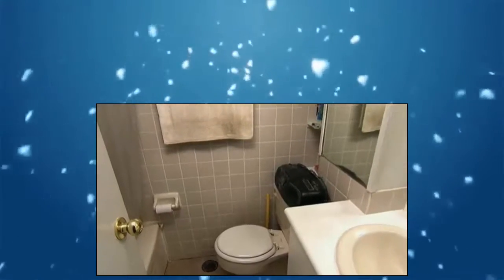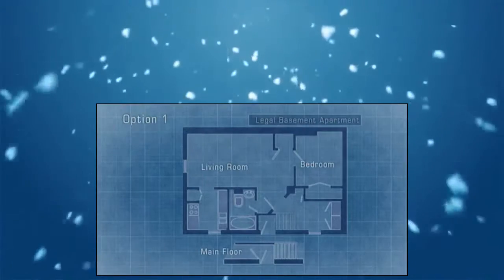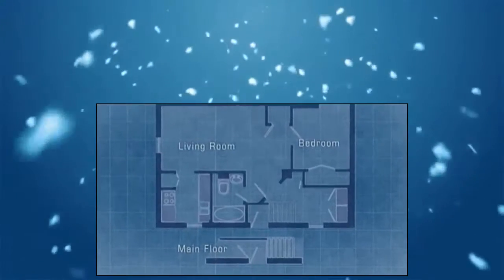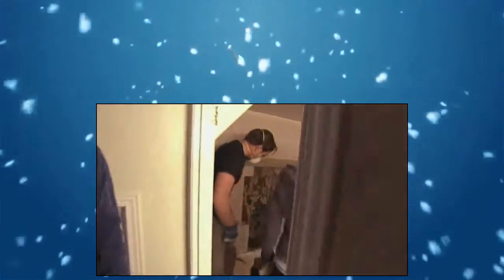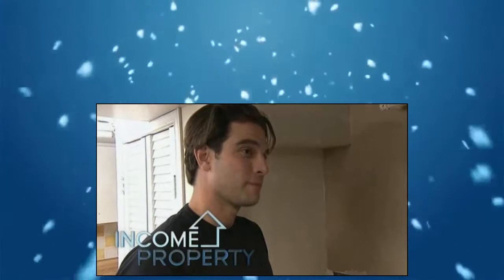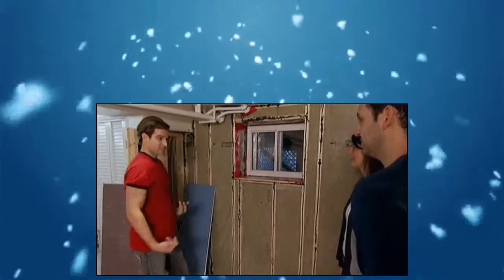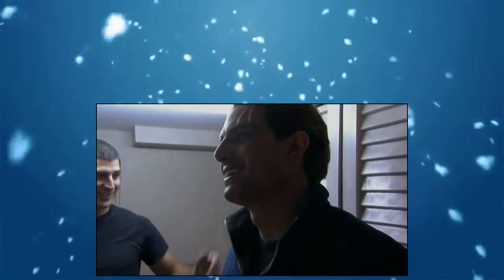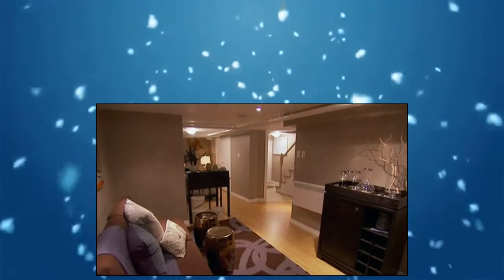Income Property S01E12